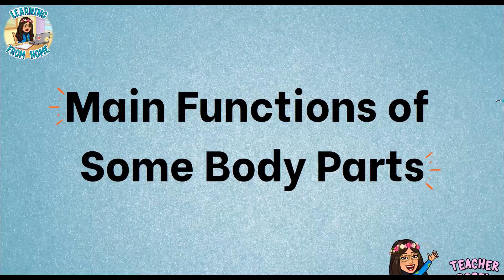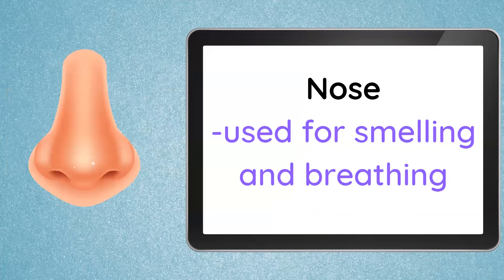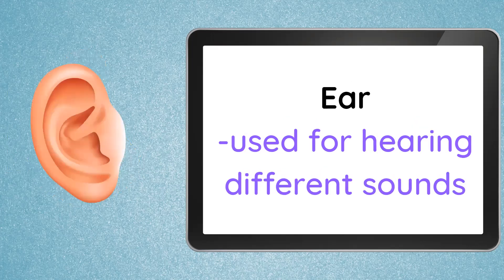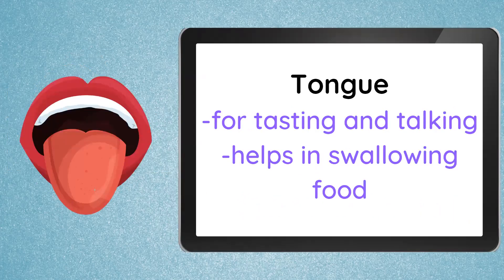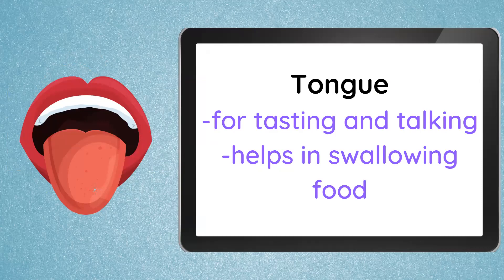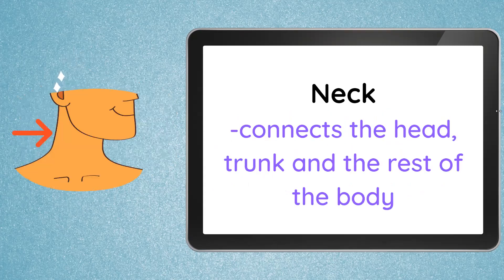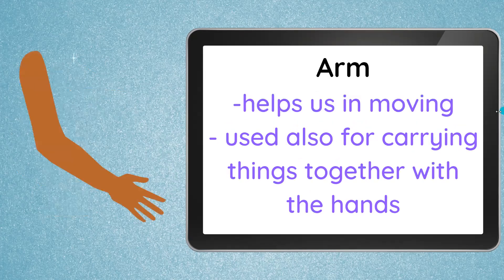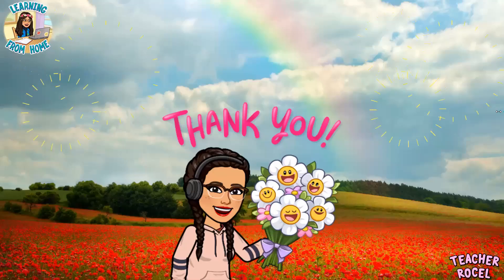Main Functions of Some Body Parts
Hello Kids! Let's learn about the main functions of some body parts.